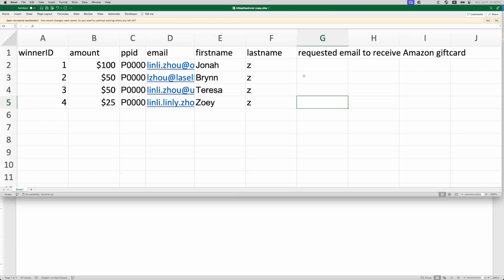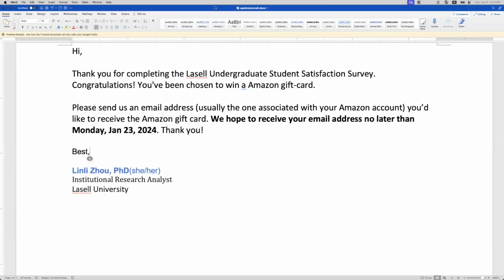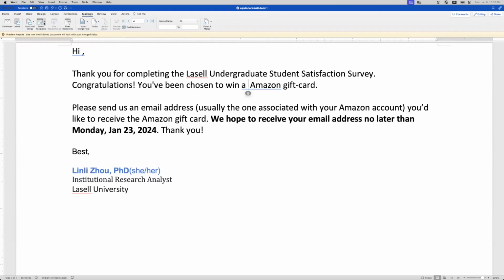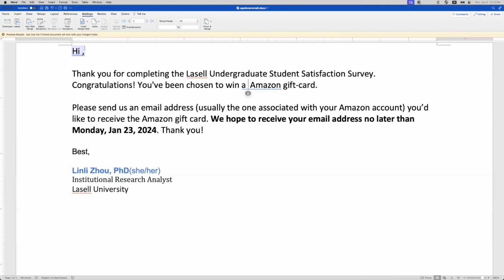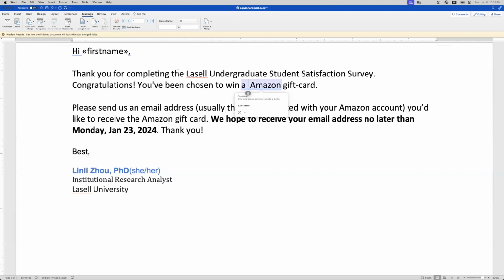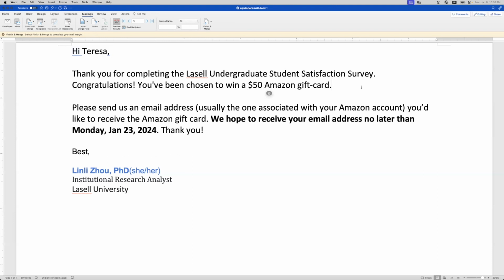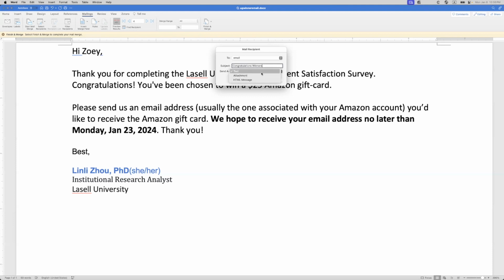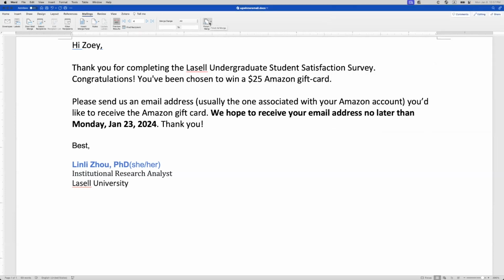Email Blast Tool, Word and Excel Connection, Auto Match, Outlook Email